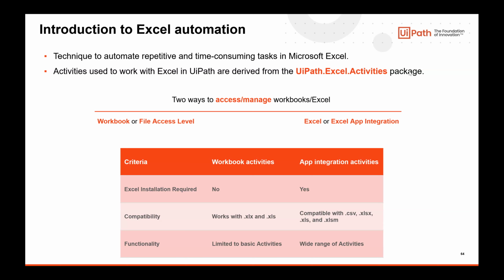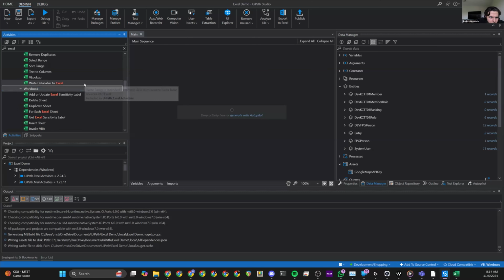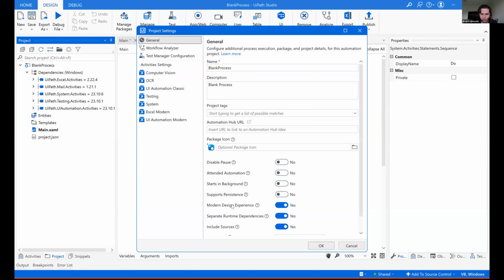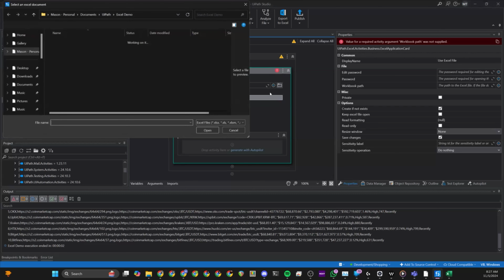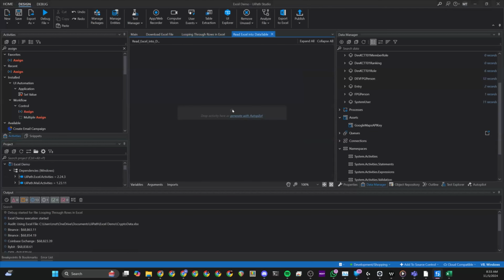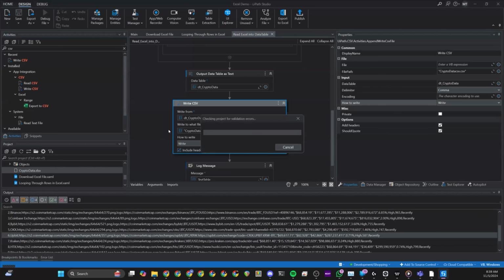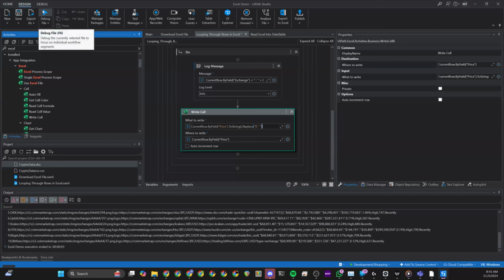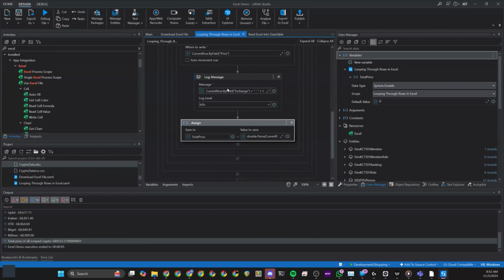Suncoast Credit Union and Armwood High School - UiPath automation developer series - session 7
In session 7, we will cover the following:

Excel Automation with the Modern Experience in Studio

Required Self-paced training:

Following this training, you are required to take the following self-paced training before taking the next course in the schedule. If you didn't take the course, you must watch the recording before the next session and finish all your self-paced training.

Find the Learning Plan Curriculum tab - second tab

Find required training under Automation Explorer's section

This session was streamed on November 11, 2024 @ 9:00 am EST.